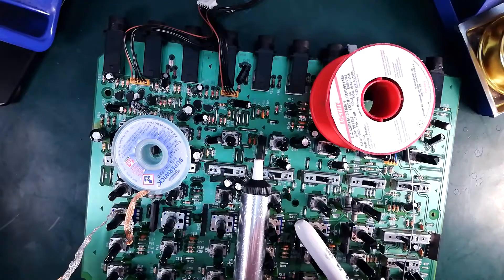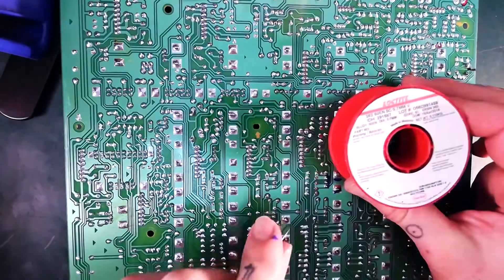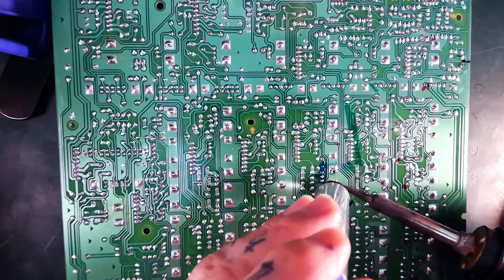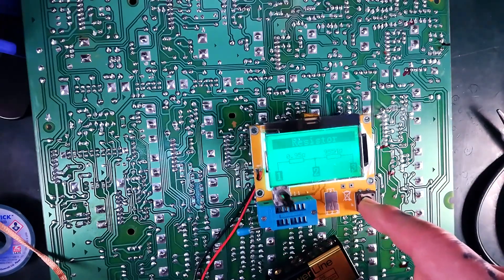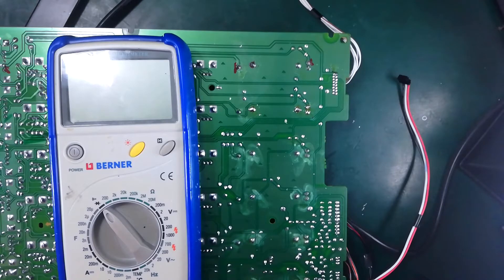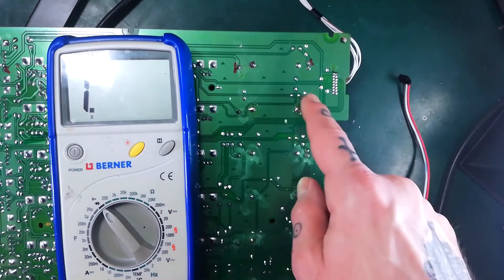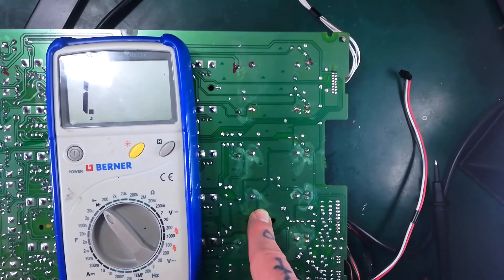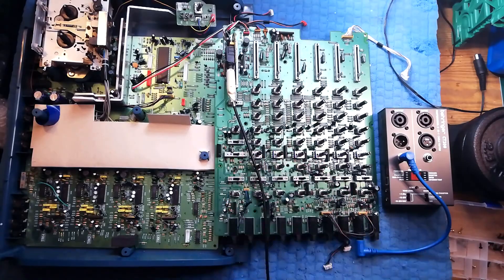How to desolder faulty components | 424 MkIII Portastudio | 9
(Portastudio repair vlog 1.9)

Continuing our repair of the Tascam 424 Mark Three, I remove suspected faulty components from the mixer printed circuit board using a soldering iron, desolder pump and desoldering braid. Turns out I misdiagnosed the fault earlier because I didn’t understand the signal flow through the mixer - the fader is before the EQ section, not after - so it was the fader at fault all along. I show how you can quickly establish whether a fader passes signal using the continuity tester on a multimeter, with no need to signal trace.